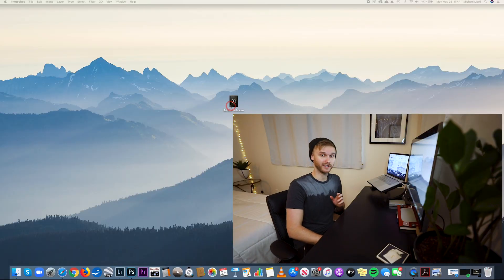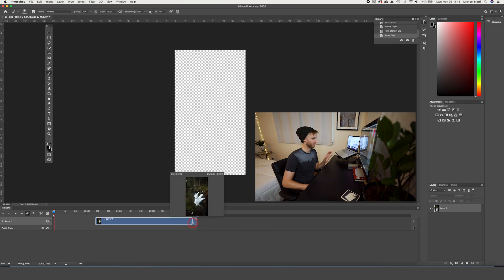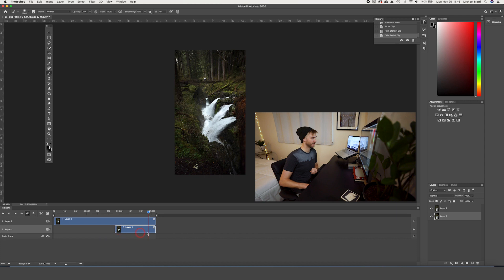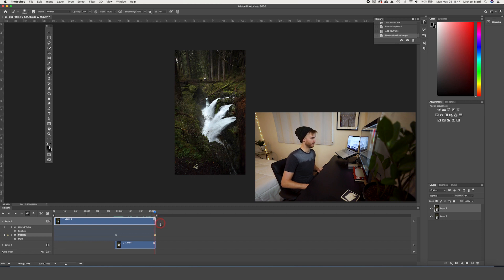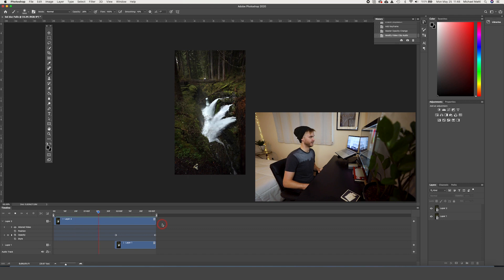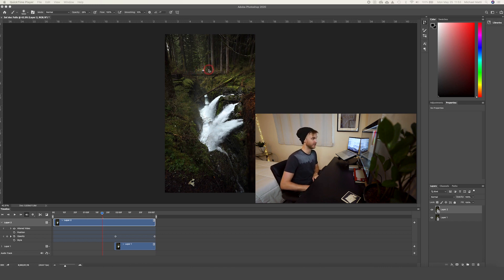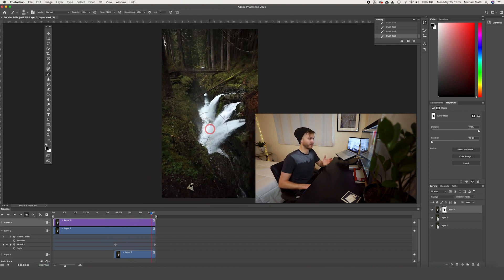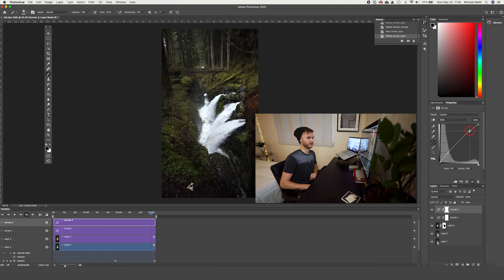How to Make a Cinemagraph for Instagram in Photoshop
In this video I explain how I make and edit Cinemagraphs for Instagram, using Adobe Photoshop.
I cover everything from beginning to end of the process including importing, editing, audio, sharpening, cropping, and exporting.

To skip ahead to certain parts:

3:36 - Audio
6:22 - Editing
10:26 - Sharpening
11:36 - Stretching and Cropping
14:44 - Exporting

The final product of this video can be found on my Instagram